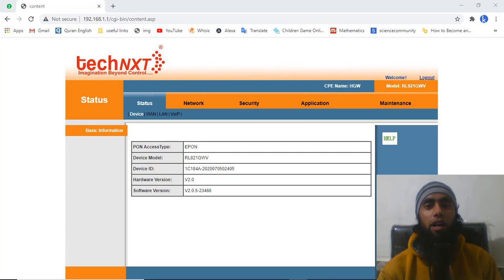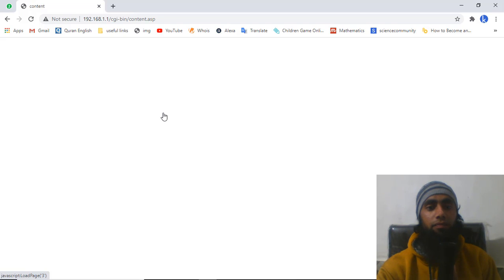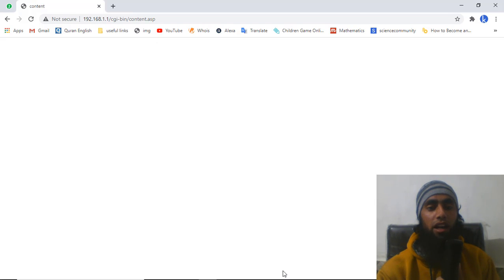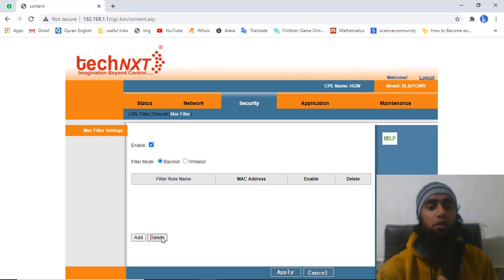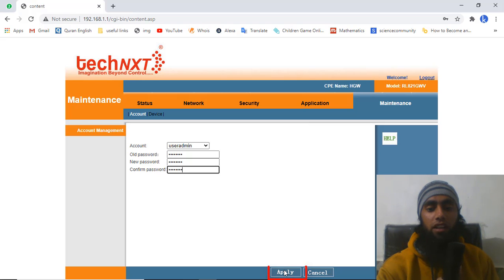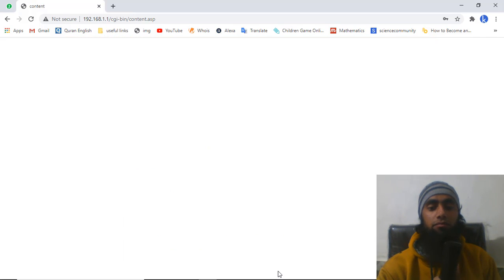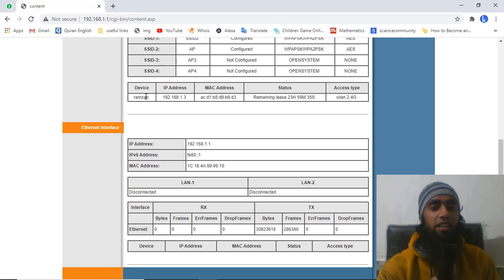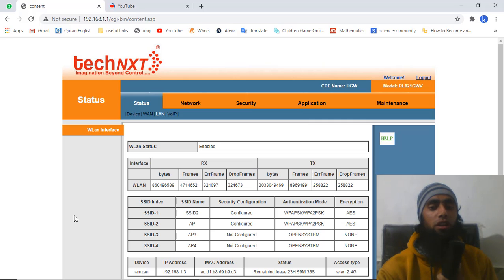👉How to Change Password of BSNL Fiber FTTH Broadband Wifi of Router/Modem & Block/Blacklist Users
How to Change Password of BSNL Fiber FTTH Broadband Wifi of Router/Modem & Block/Blacklist Users connected with your wifi network.

Solved error: Original entered password error, the password setup failed.

Modem of technxt

👋Skype: mohdramzaan112